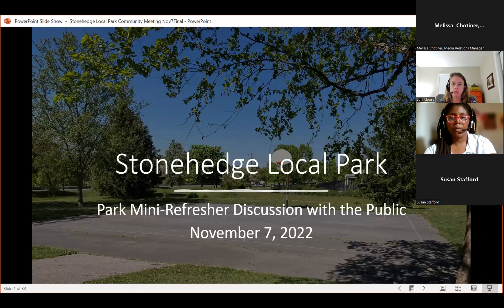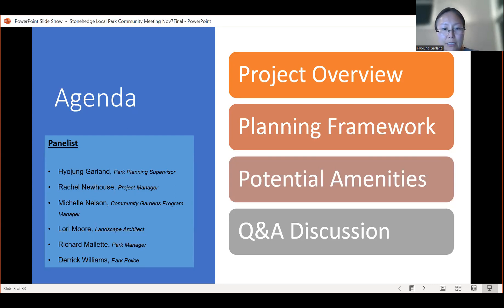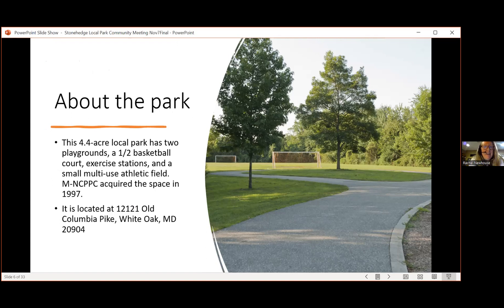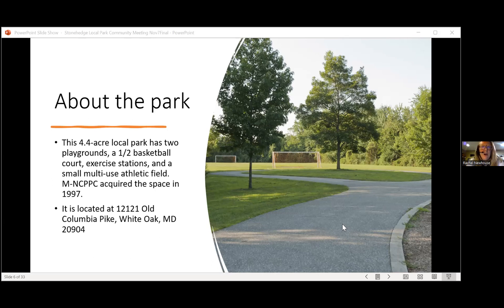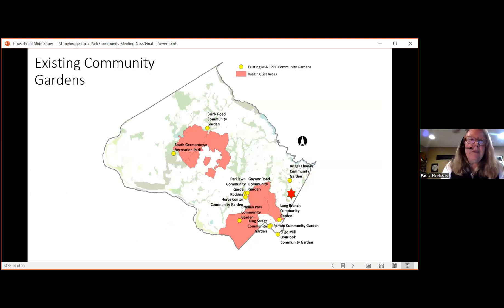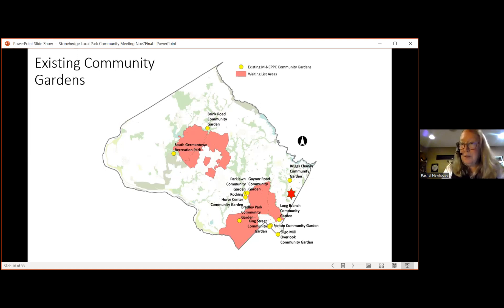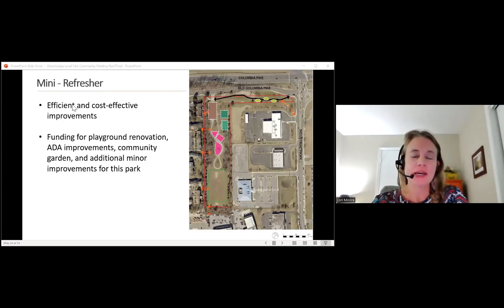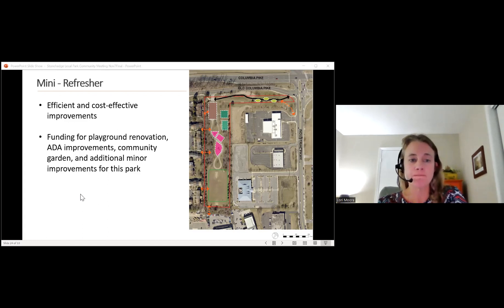Stonehedge Local Park Community Meeting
November 7, 2022 Community meeting for input about Stonehedge Local Park.